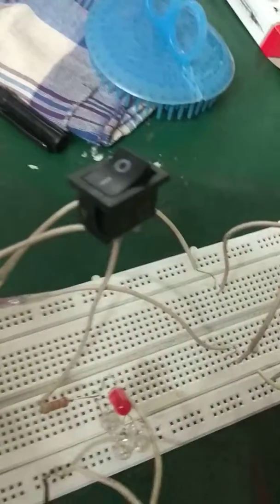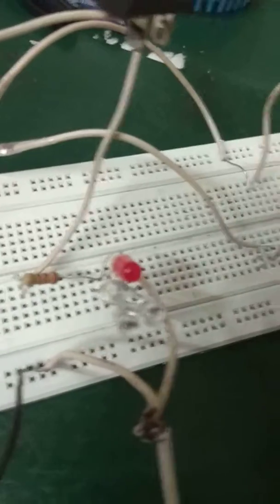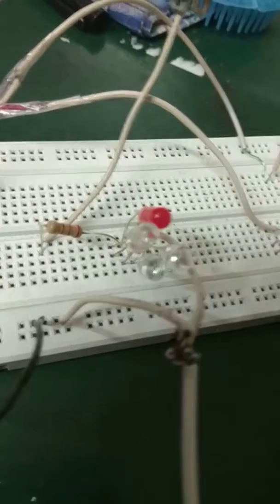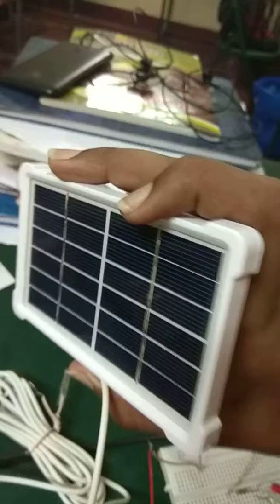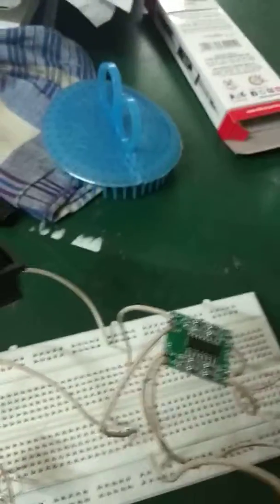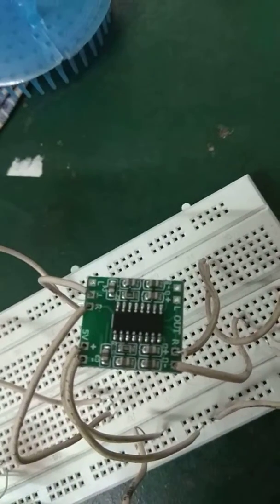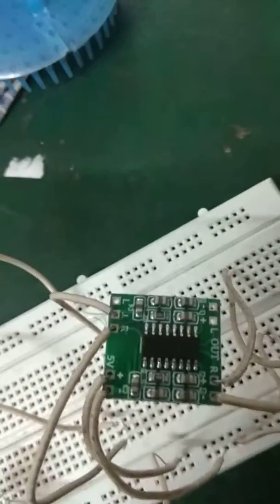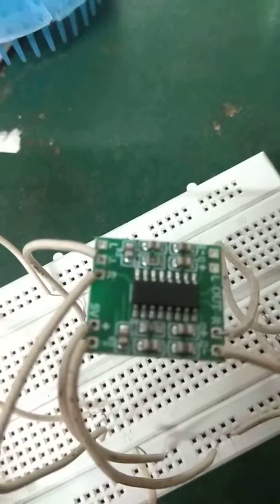LIFI PROJECT WORKED.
LIFI PROJECT WORKED FOR ME.

TO CHECK OUTPUT :